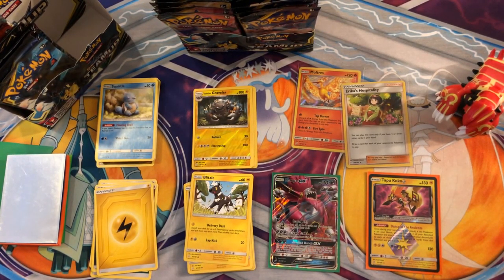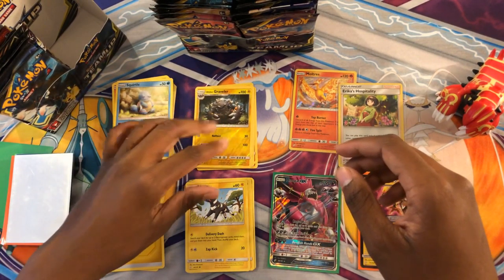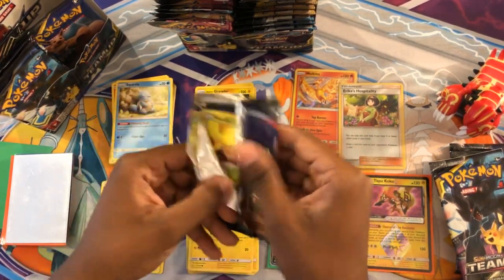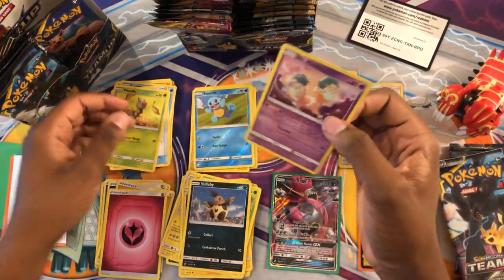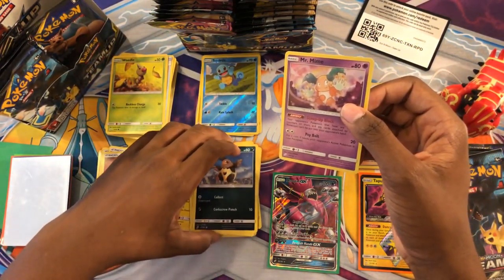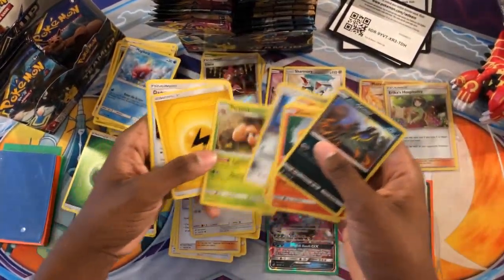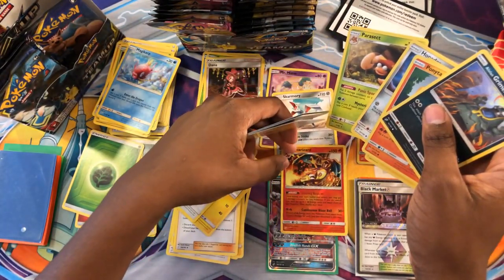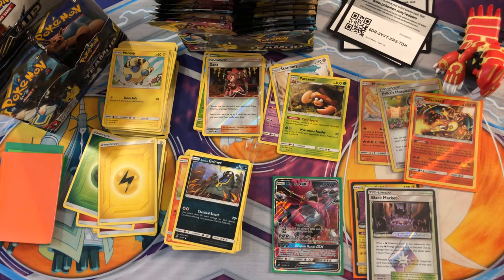Code Card Friday #13